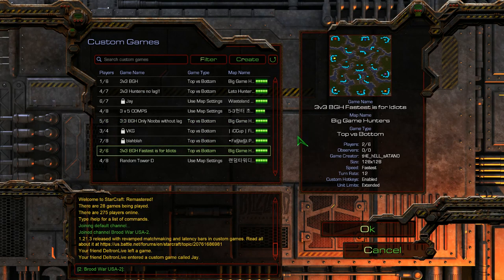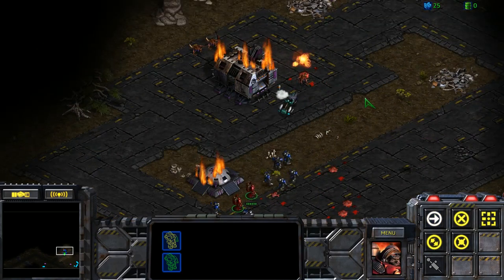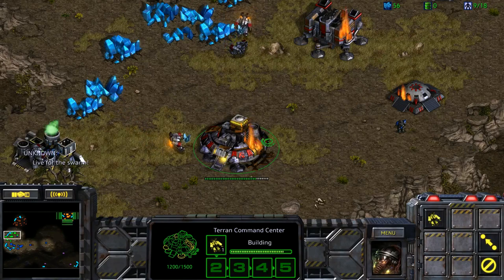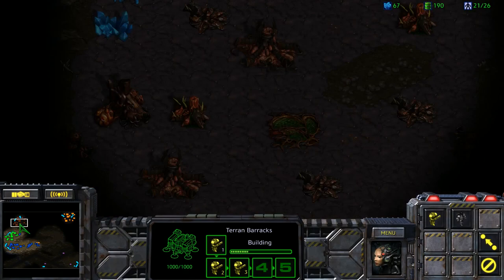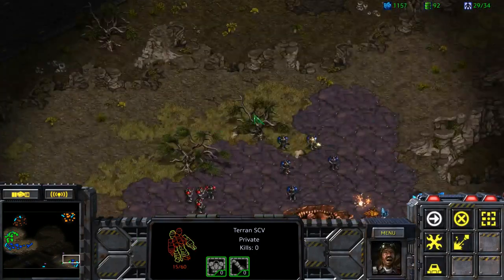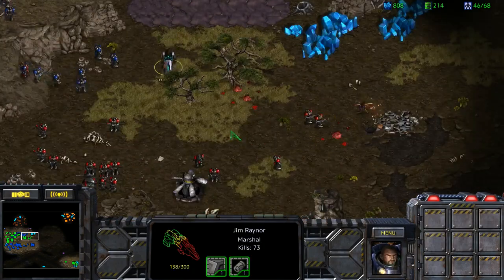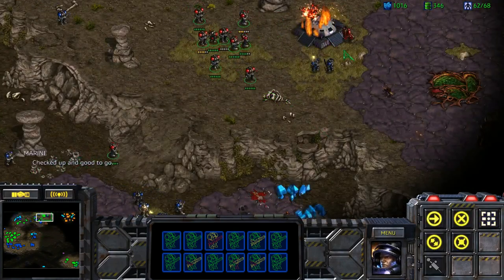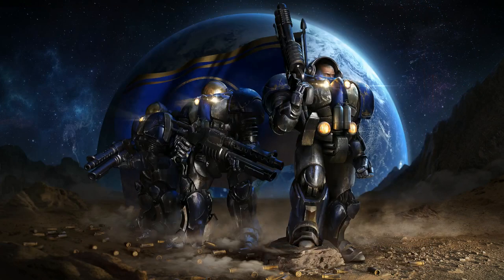StarCraft Remastered: Hydra (Co-op Campaign) - Part 01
Deltron and I begin to tackle Project Hydra created by Pr0nogo, which is a co-op re-imagining of the original StarCraft with big differences in design and difficulty.